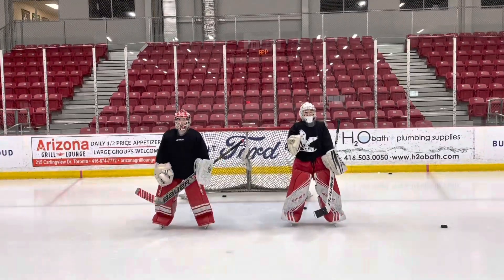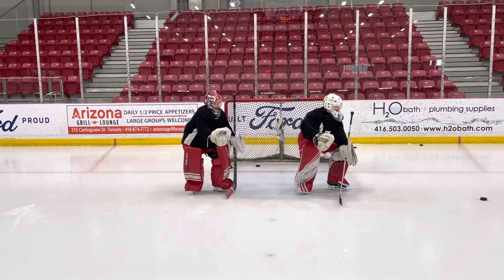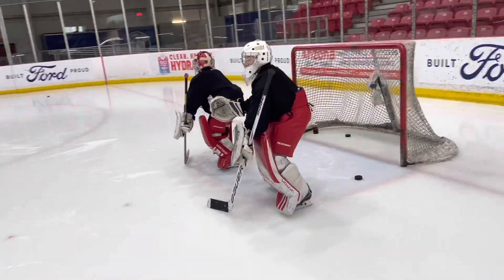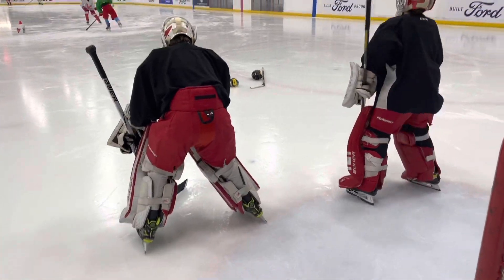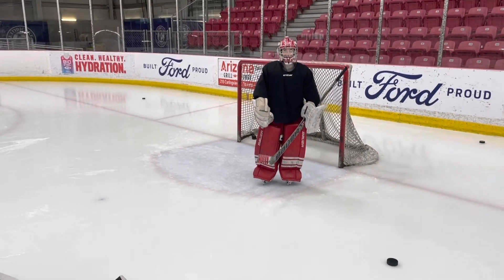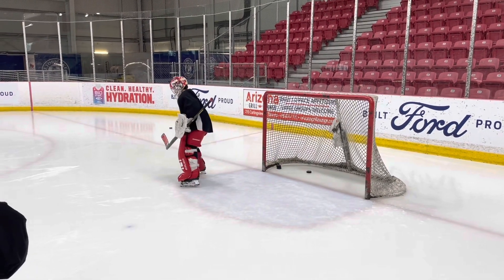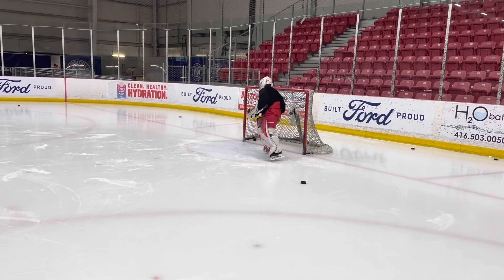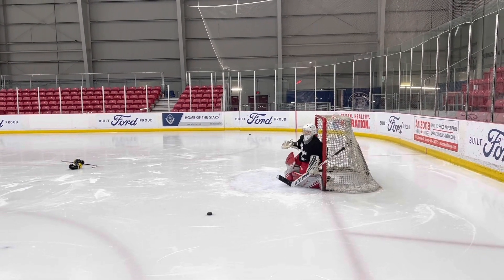Secure hips parallel to the ice with an activated flex structure of the push leg